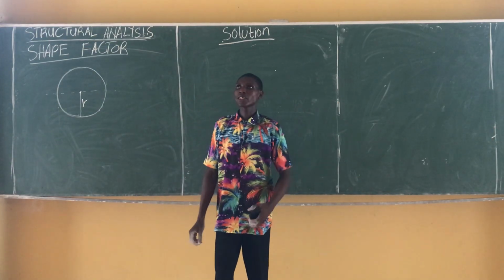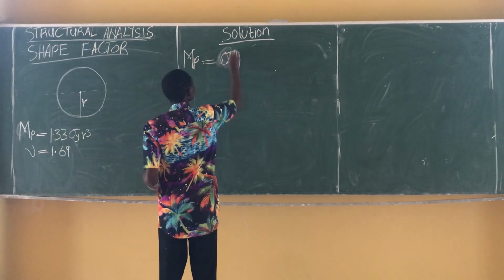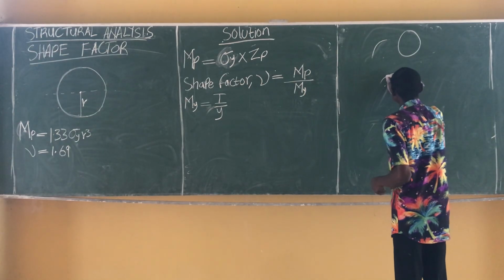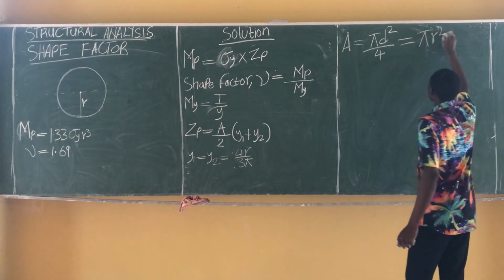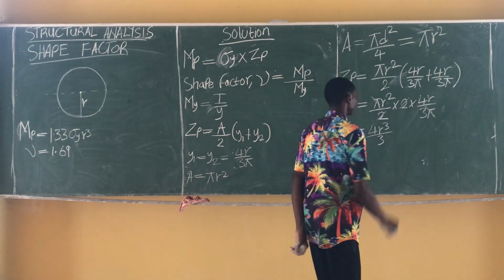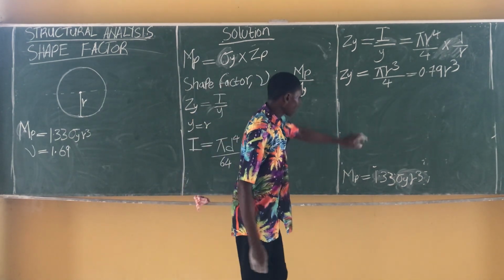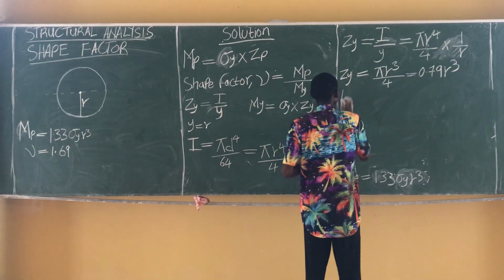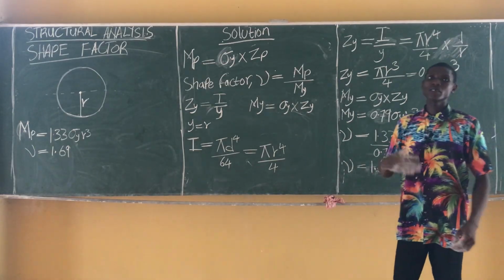Shape Factor and Plastic Moment of a Solid Circular Section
This video teaches and explains how to derive the expression for the elastic section modulus, plastic section modulus, elastic moment, plastic moment, and the shape factor of a solid  circular section. The shape factor is determined using the plastic moment and elastic moment which are gotten from the plastic section modulus and elastic section modulus of the solid  circular section.